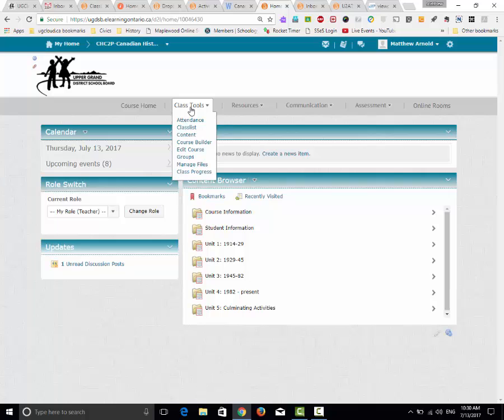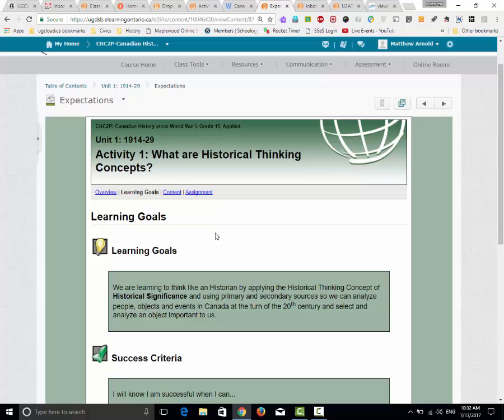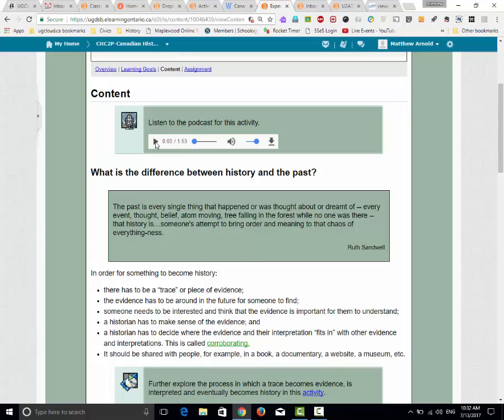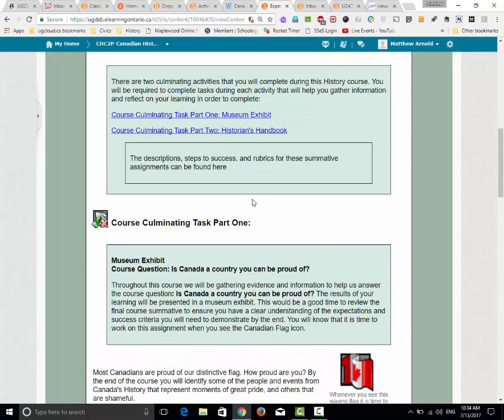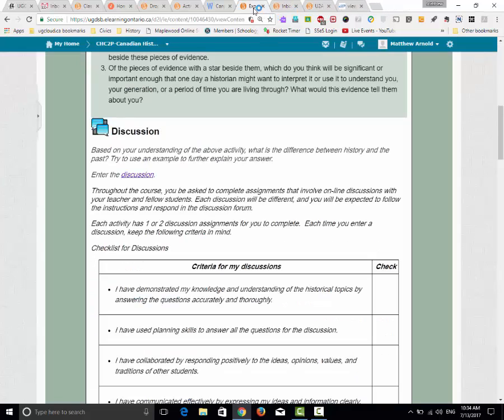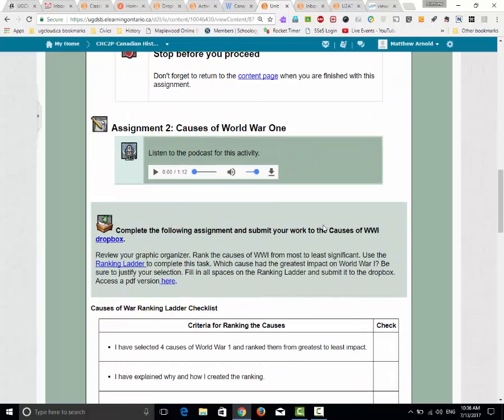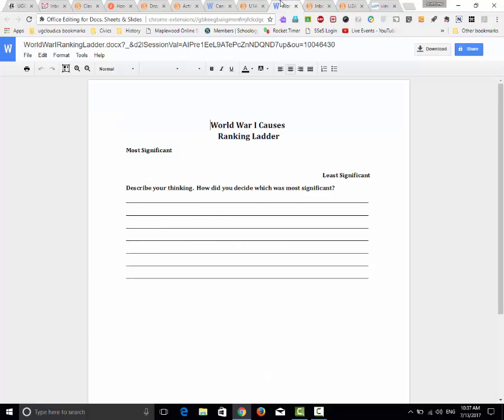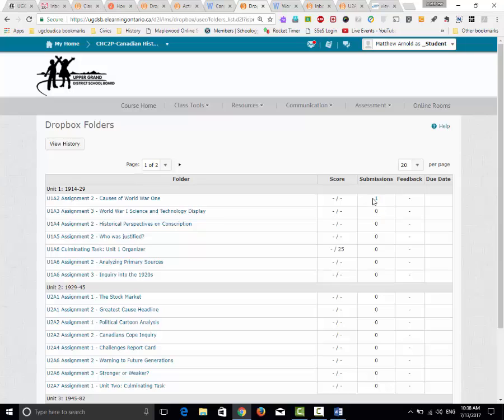Summer 2017 CHC2P Course Guide